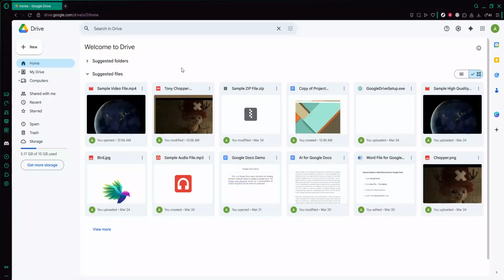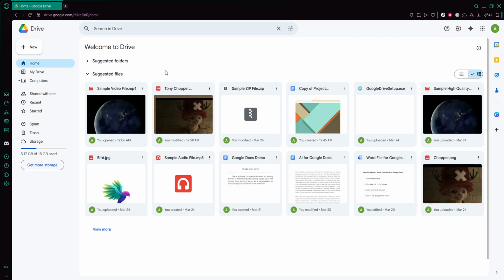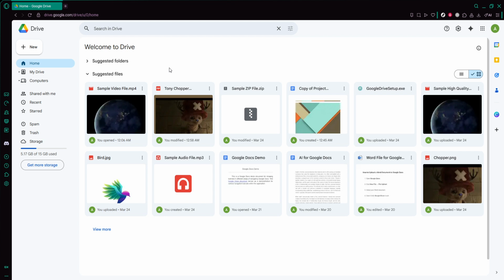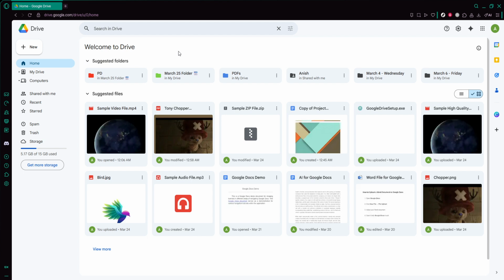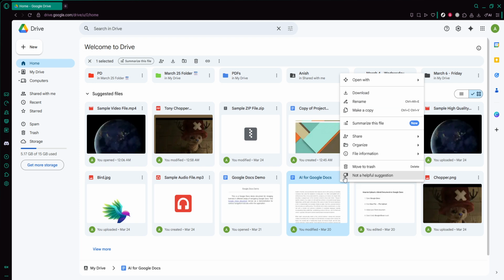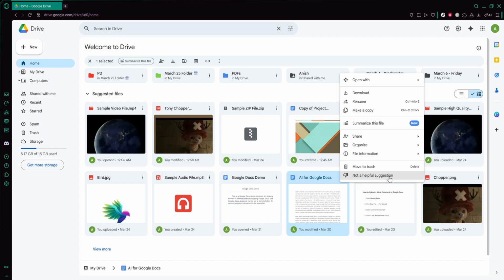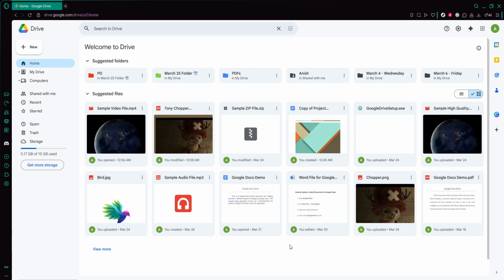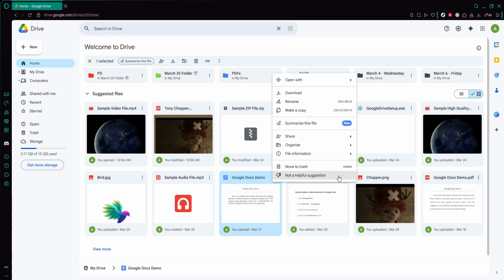How to Remove Suggested Files from Google Drive 2026 (EASILY!!!)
In this video, you'll learn how to effectively remove suggested files from Google Drive, streamlining your experience and enhancing your productivity. We understand that suggested files can clutter your workspace, and we'll guide you through the step-by-step process to manage these suggestions efficiently.

By the end of this tutorial, you will have a clear understanding of how to control the files that appear in your Google Drive suggestions. Watch till the end to optimize your Google Drive setup and improve your workflow!